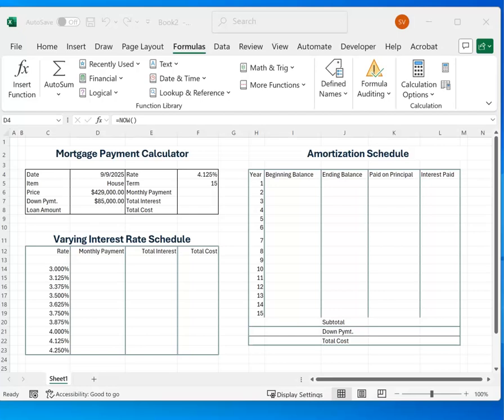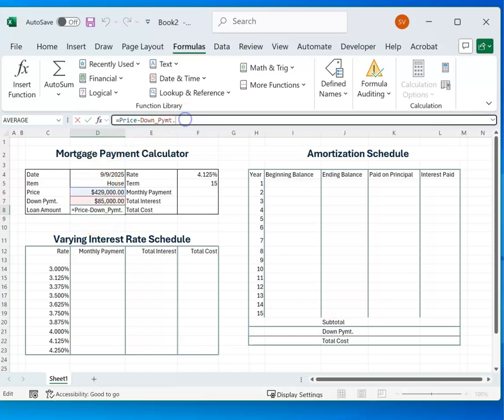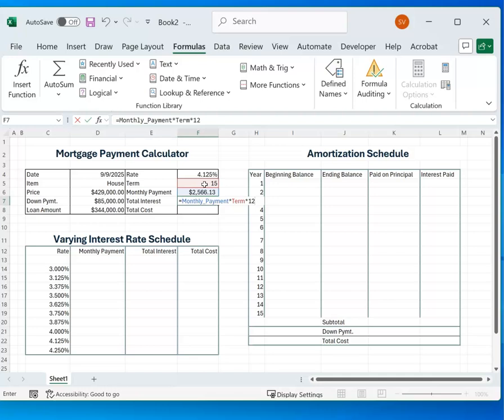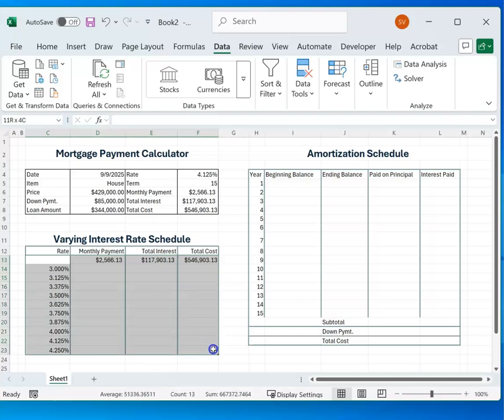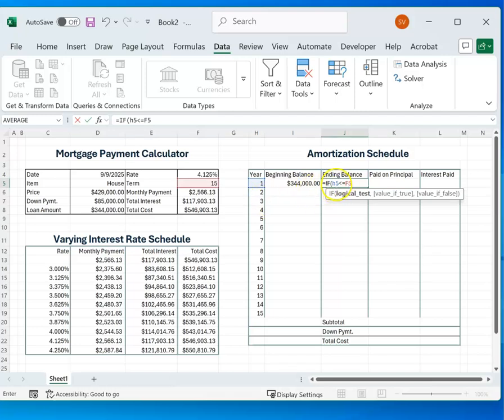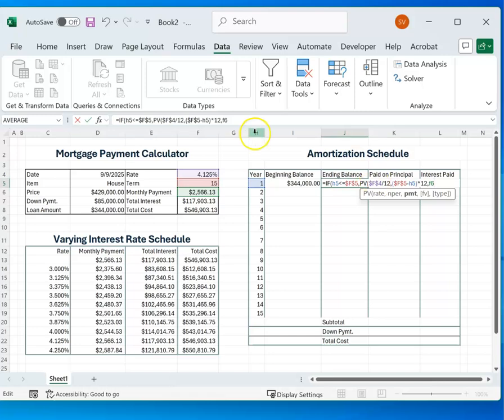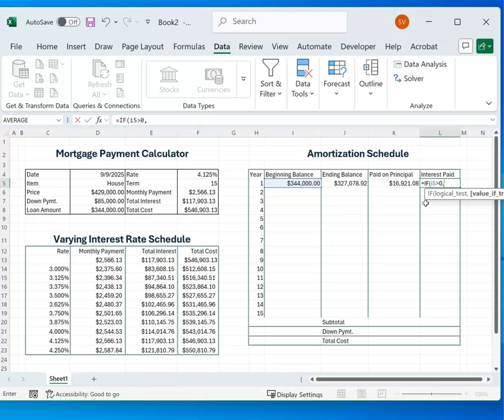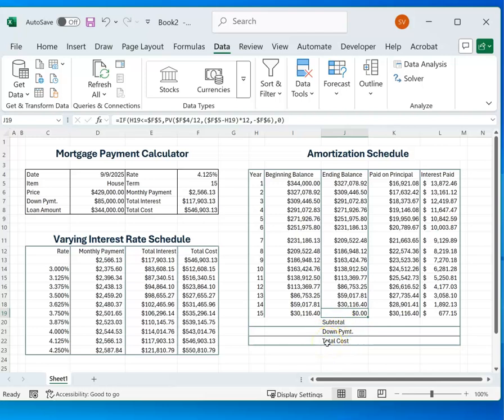Mortgage Payment Calculator in Excel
Create a Mortgage Payment Calculator in Excel